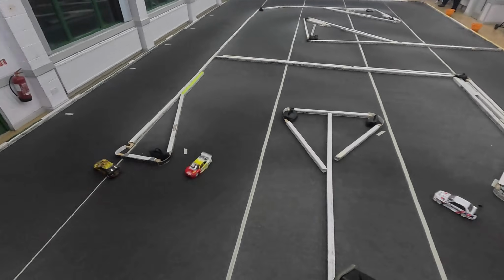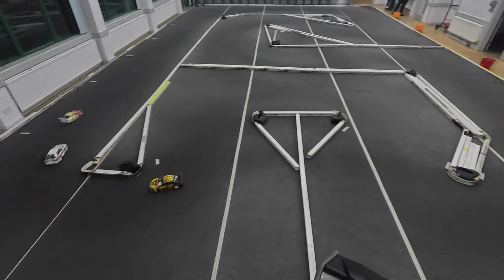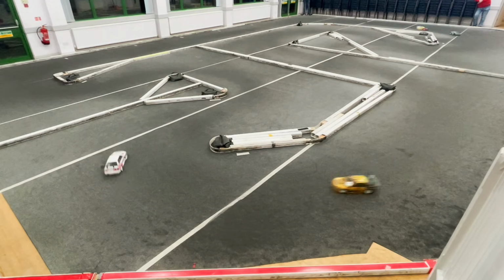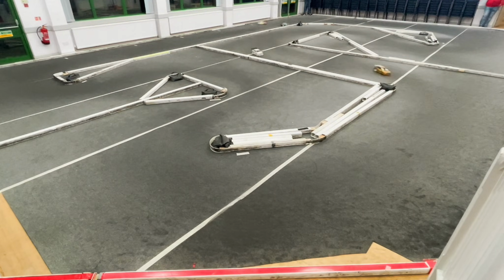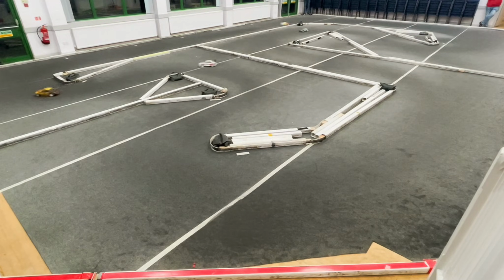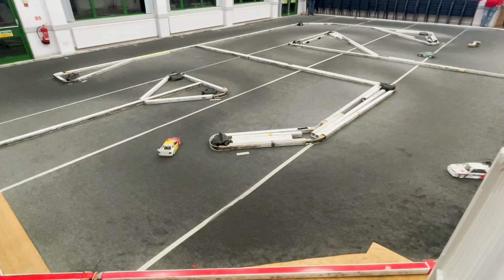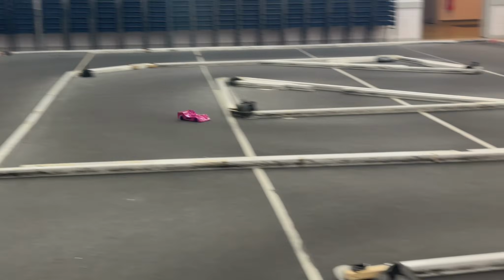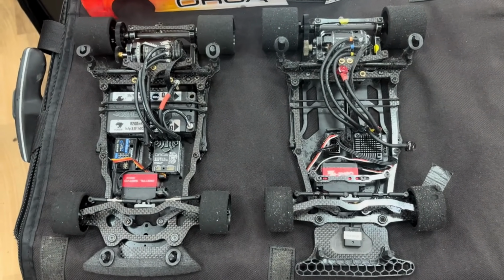Just grown men having fun with RC cars - Radio control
Rc car Fun on the track
Tamiya racing at its best.
Is it possible to have too much fun whilst racing. Well 4 grown men with their toy cars racing on indoor carpet track at BEDS model car club did their best to have as much FUN as possible.

Maybe driving etiquette went out the window a little, but we are all friends here.

Massive thanks to tinkerbell and legend Chris for a great Friday night out …

If you fancy helping the Popalong cause then you can donate by buying us a pie here: